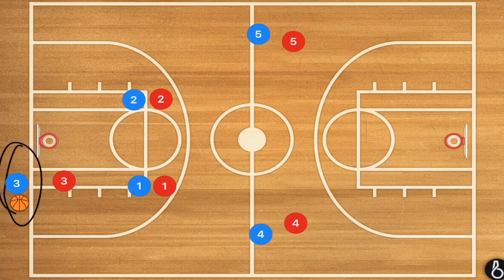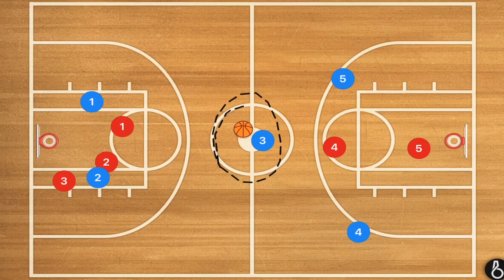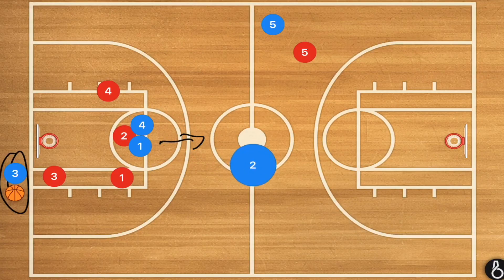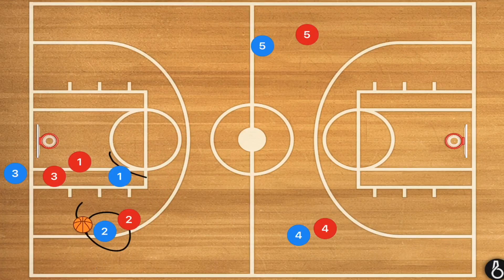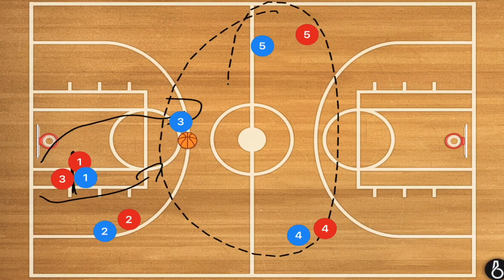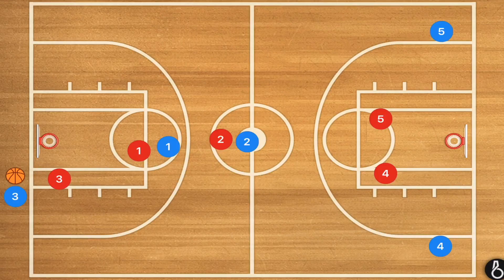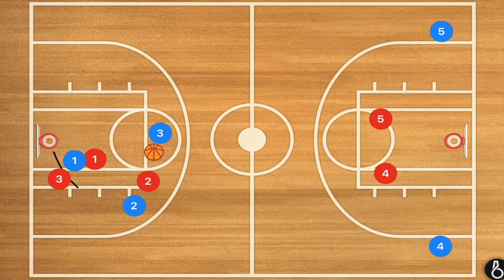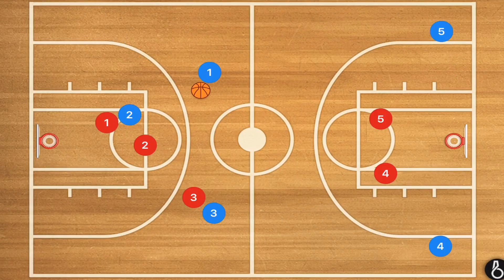5 Beginner Full Court Press Break Basketball Plays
5 Beginner Full Court Press Break Basketball Plays, in this video I explain and break down 5 different press break Basketball plays that you can use against a man to man full court press defense. These press break Basketball plays are easy enough to run with a younger team and can also lead to fast break points.

Amazon links
The Basketball I use

1 on 1 Basketball Training (Hamilton Ontario and Surrounding Areas)